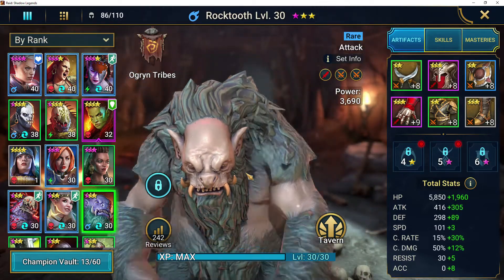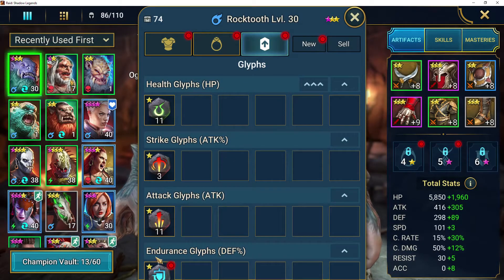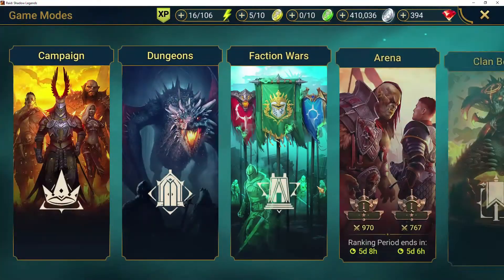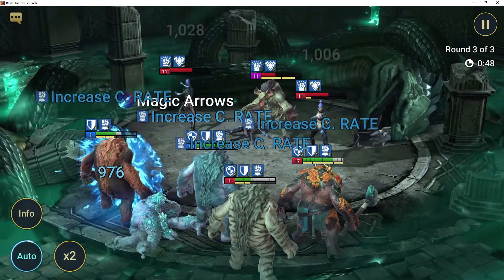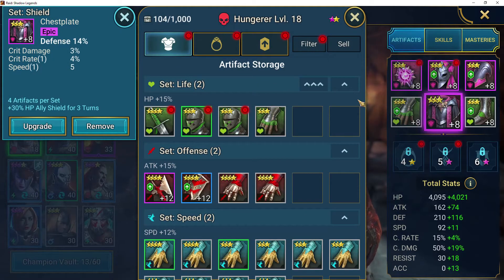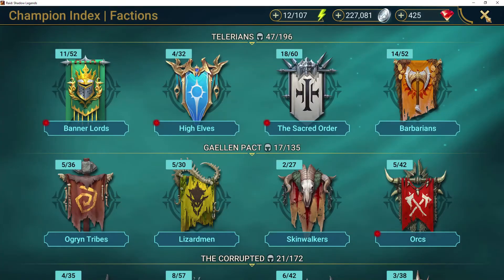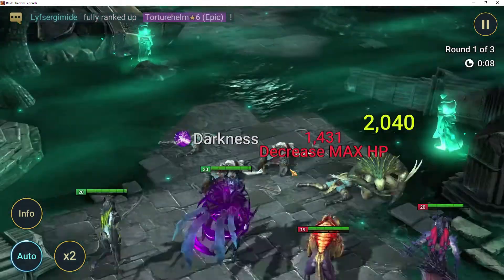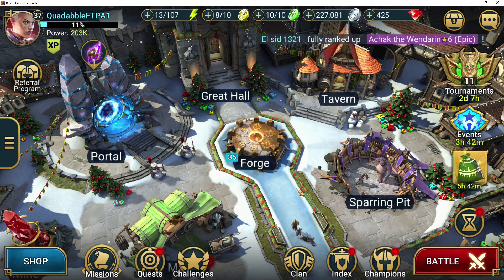Faction Wars Successful stratagiesFTPAthel01008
FTP starter champions described for Ogryn and Demonspawn factions